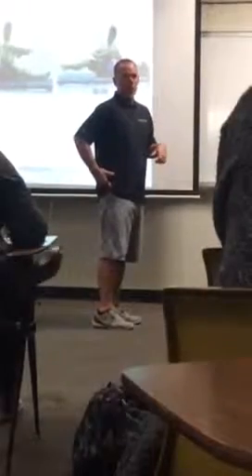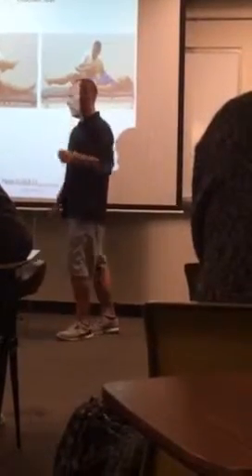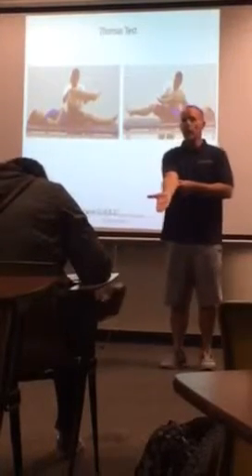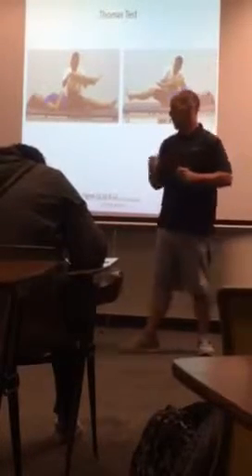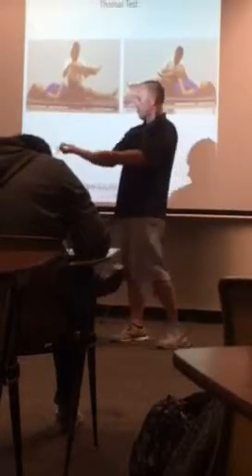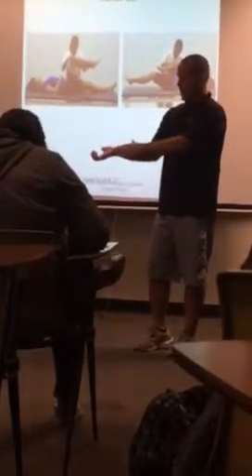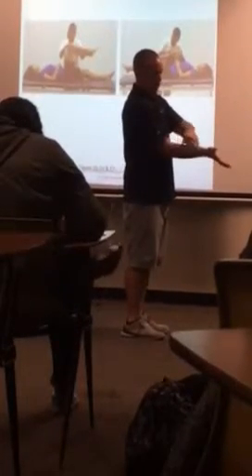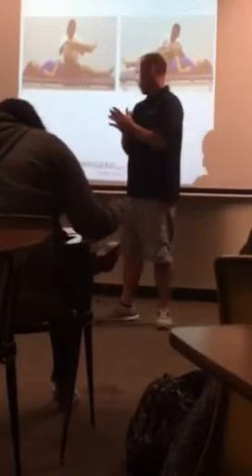lab portion of A.T class